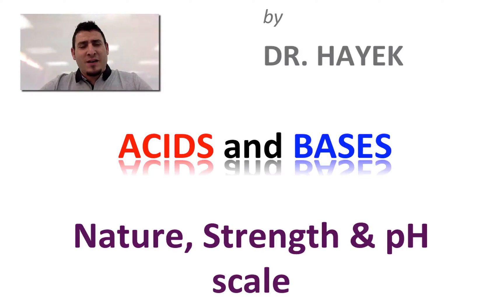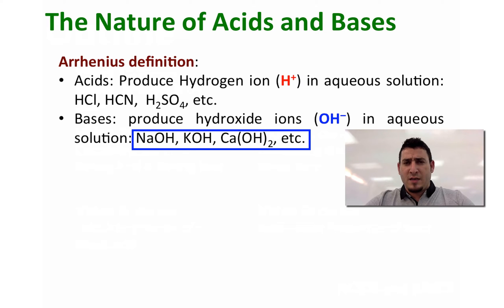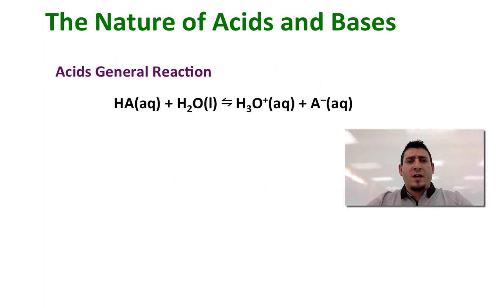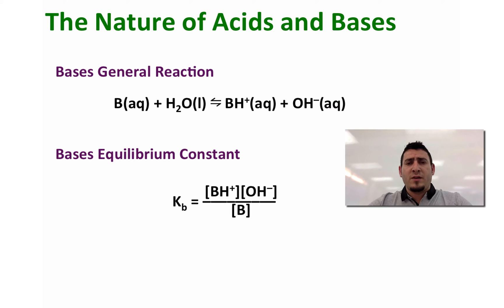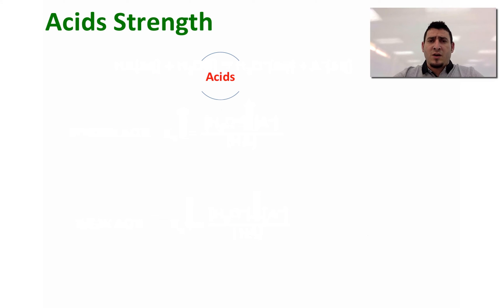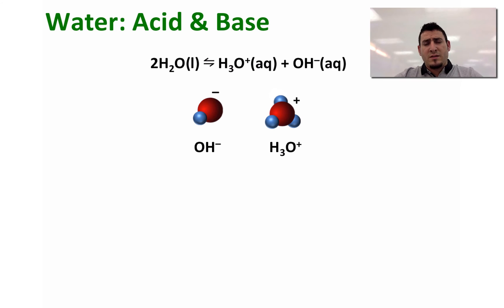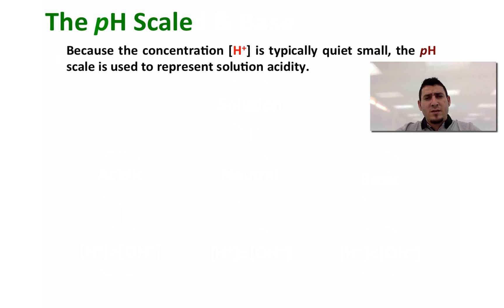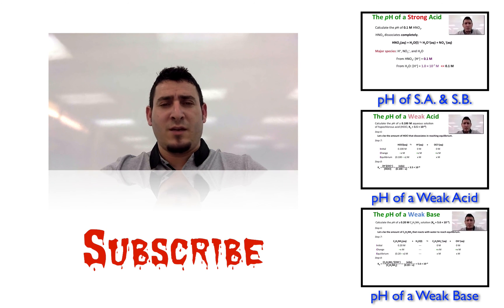Acids & Bases | Nature, Strength & pH Scale.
This video is about Acids & Bases and explains in details the acids and bases nature and their strength. Moreover, in this video, you will learn about the pH scale that is used to determine the acidity or basicity of solutions and their strength.

This video is the second of a complete series of five videos that explains different topics on Acids and Bases that include: